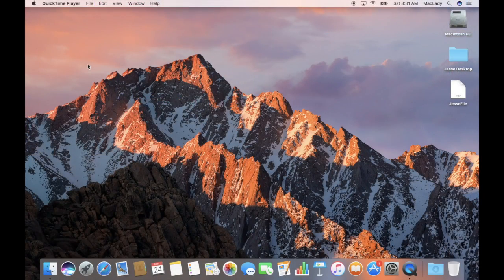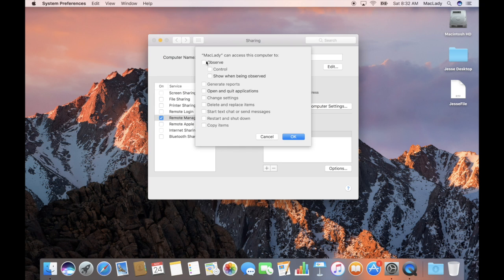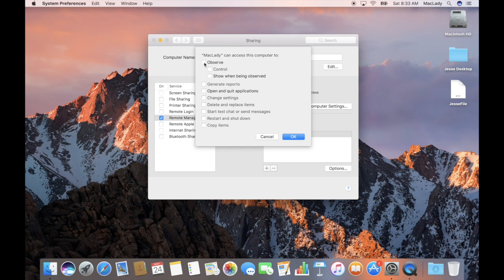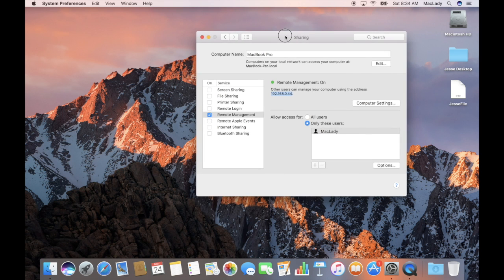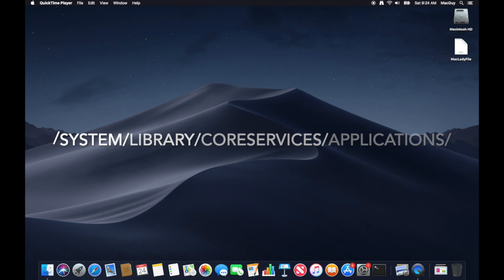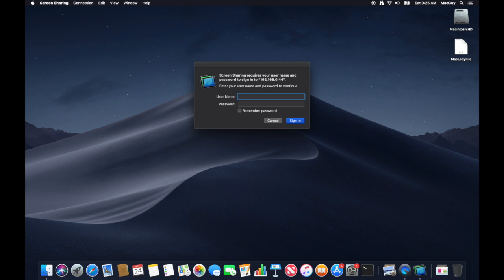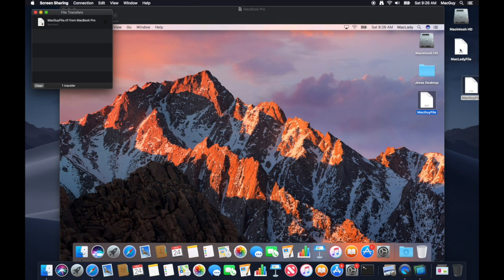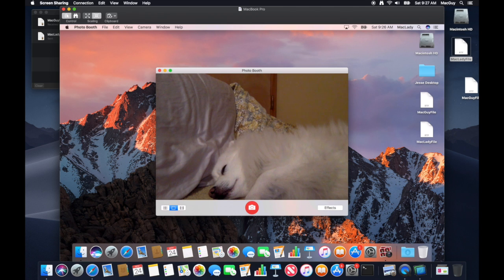🔥Remotely Control Any  Mac With Screen Sharing!🔥Remote Mac Desktop with Remote Mac Access!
🔥Top Mac Gear on Amazon🔥
🔥 Gaming Headsets
BENGOO G9000 Stereo Gaming Headset - Noise Cancelling Over Ear Headphones with Mic, LED Light, Bass Surround, Soft Memory Earmuffs
SteelSeries Arctis 3 - All-Platform Gaming Headset

🔥 Wifi Boosters
NETGEAR WiFi Mesh Range Extender EX8000 - Coverage up to 2500 sq.ft. and 50 Devices with AC3000 Tri-Band Wireless Signal Booster & Repeater (Up to 3000 Mbps Speed), Plus Mesh Smart Roaming

🔥 Hubs | Docks
Anker USB C Hub, PowerExpand 8-in-1 USB C Adapter, with Dual 4K HDMI, 100W Power Delivery, 1 Gbps Ethernet, 2 USB 3.0 Data Ports, SD and microSD Card Reader
Brydge Vertical Dock Compatible with 15-inch MacBook Pro with Touch Bar (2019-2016), 2 x Thunderbolt 3 Ports
Brydge Vertical Dock Compatible with 13-inch MacBook Pro with Touch Bar (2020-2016), 2 x Thunderbolt 3 Ports

🔥 Monitors
Acer SB220Q bi 21.5 Inches Full HD (1920 x 1080) IPS Ultra-Thin Zero Frame Monitor (HDMI & VGA Port) with Free RE HDMI Cable
LG 27MD5KL-B 27 Inch UltraFine 5K (5120 x 2880) IPS Display with macOS Compatibility, DCI-P3 99% Color Gamut and Thunderbolt 3 Port, Black
SAMSUNG CH890 Series 34-Inch Ultrawide QHD (3440x1440), 100Hz, Curved, HDMI, USB-C

🔥 Bags | Cases | Sleeves
URBAN ARMOR GEAR UAG MacBook Pro 15-inch with Touch Bar (4th Gen, 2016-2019) Feather-Light Rugged [Ice] Military Drop Tested Laptop Case
URBAN ARMOR GEAR UAG MacBrook Pro 13-inch (4th Gen, 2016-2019) Plasma [Ice] Lightweight Slim Hard-Shell Bumper Heavy-Duty Military Drop Tested Laptop Case
URBAN ARMOR GEAR UAG 24-Liter Backpack Lightweight Tough Weather Resistant Laptop Backpack, fits up to 16-inch, Standard Issue Grey Midnight Camo

🔥 Mice
Anker 2.4G Wireless Vertical Ergonomic Optical Mouse, 800 / 1200 /1600 DPI, 5 Buttons - Black
LED Bluetooth Wireless Mouse - Silver
Apple Magic Mouse 2 (Wireless, Rechargable) - Silver

🔥 Keyboards
Logitech MX Keys Advanced Wireless Illuminated Keyboard, Tactile Responsive Typing, Backlighting, Bluetooth, USB-C, Metal Build - Graphite
Apple Magic Keyboard with Numeric Keypad (Wireless, Rechargable) - Silver
Macally Bluetooth Wireless Keyboard - Rechargeable Full-Size Wireless Keyboard - BTWKEYMB

🔥 Locks
Kensington MacBook and Surface Laptop Locking Station with Combo Lock Cable
Kensington SafeDome Secure iMac Lock

🔥 Laptop Stands
Nulaxy Laptop Stand, Ergonomic Aluminum Laptop Mount Computer Stand for Desk, Detachable Laptop Riser Notebook Stand  - Gray
Ergonomic Laptop stand for desk, Adjustable height up to 20", Laptop riser computer stand for laptop